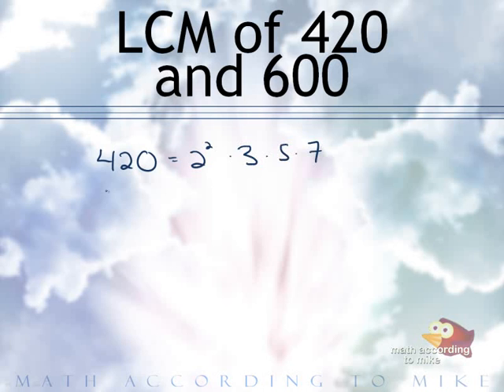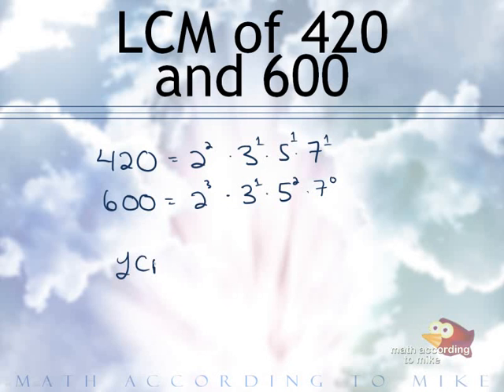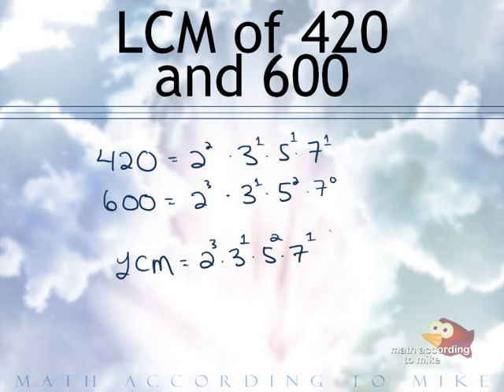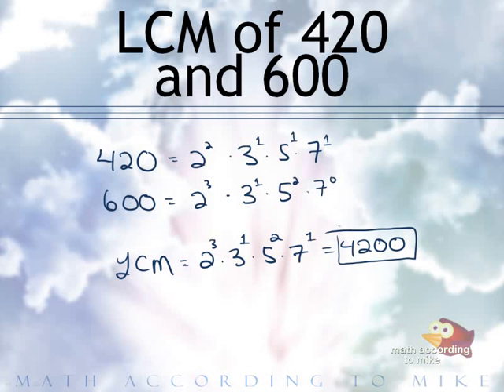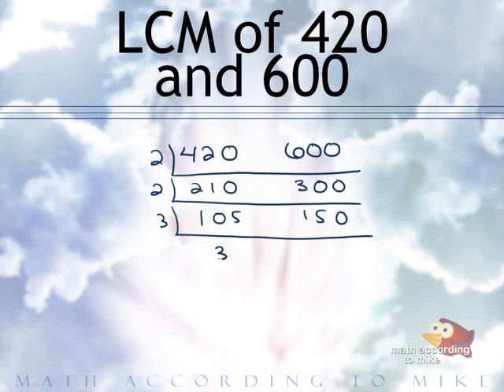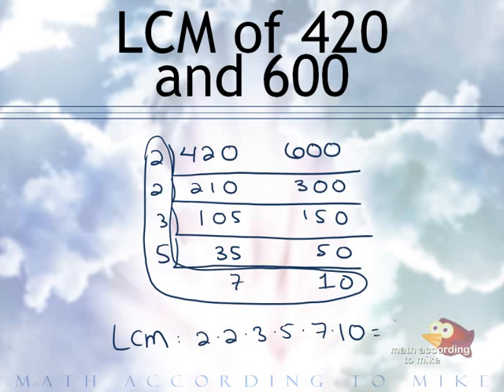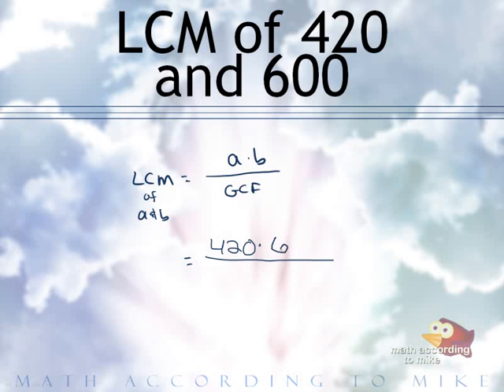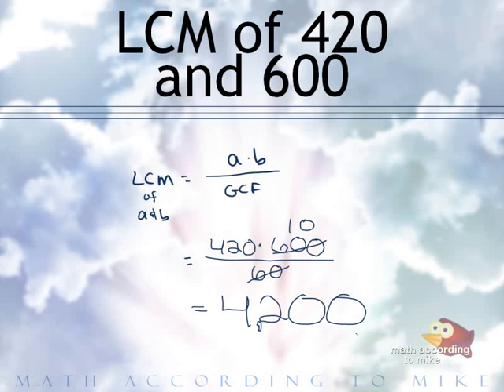Finding the LCM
Learn 2 1/2 ways of finding the LCM.